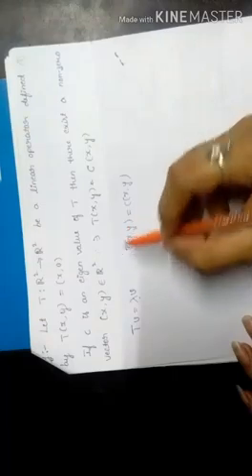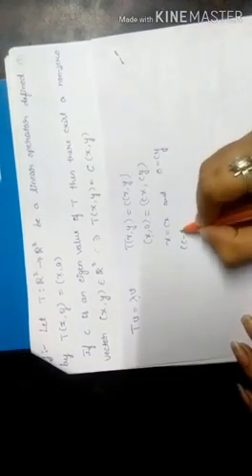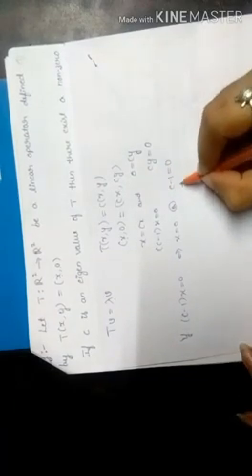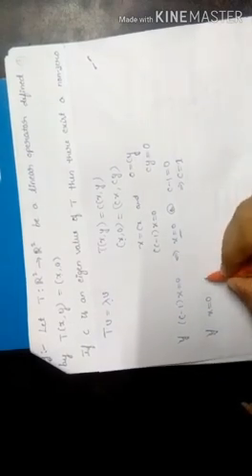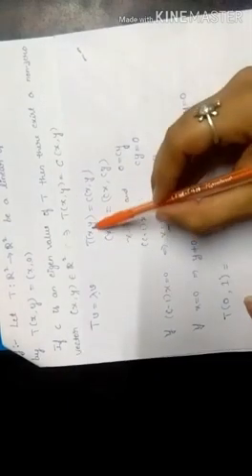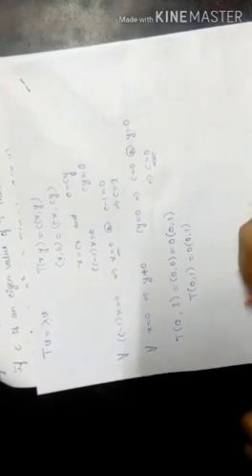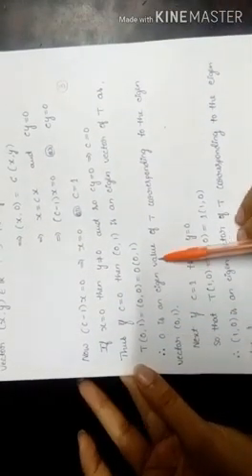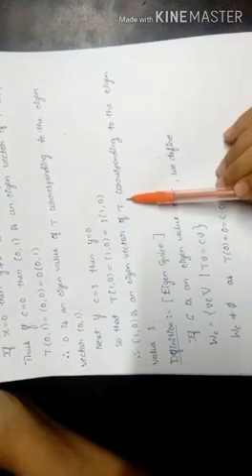MSc Mathematics class 2nd sem(1)